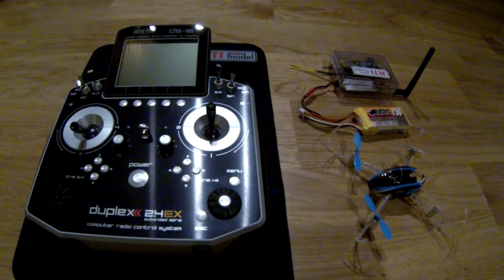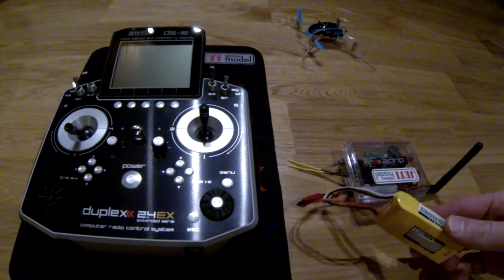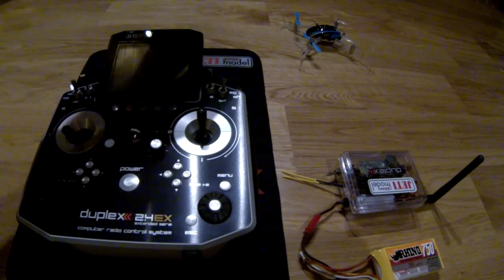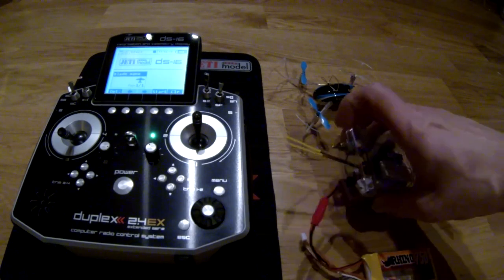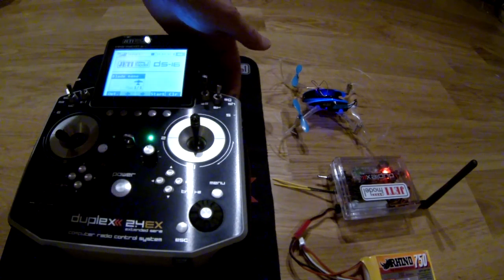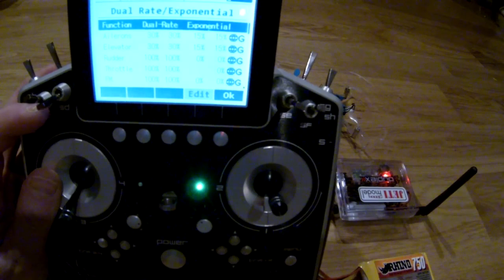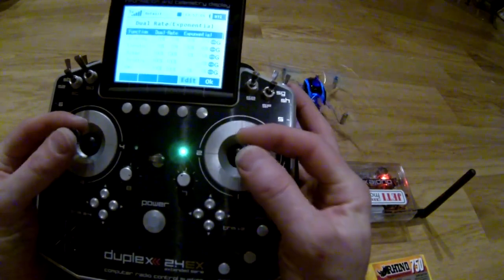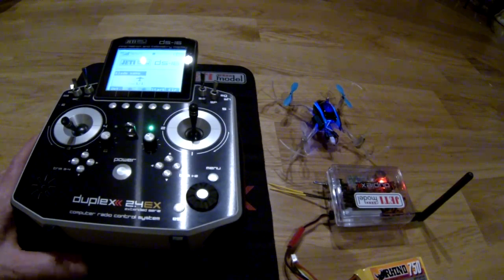Kajakens Blade Nano QX setup #27 (Indoor time)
Hi guys, Weather is to bad outside (Snowing like hell) so I thought I'd share some info on my Blade Nano QX setup. I don't want to swap between different transmitters due to the fact that I want to have the same transmitter feeling all the time.

To do this you have to make a bridge. The bridge is a ground station that relays the Jeti signal to the Blade nano QX.

It works like this.

You have two transmitting sides, one for the Jeti transmitter and a Jeti receiver that can output PPM sum. This PPM sum signal is then fed into a DIY Spektrum transmitter module from Hobbyking, which transmits over to the blade nano QX.

The DIY transmitter spectrum module is fed directly from a 3s lipo pack and the Jeti receiver is fed with 5 volts through a 5 V BEC. Very easy to build and works like a charm. This type of system can also be used with LRS system if you want to have the transmitting LRS module high on a pole and no cables between the transmitter and the module.

Things you need is:

5) 3s Lipo
6) Receiver for your specific radio system that can output PPMsum (CPPM)

Make sure to double check all your wiring and happy flying.

Merry Christmas and a happy new year and remember,

"Fly it like you stole it" ;)